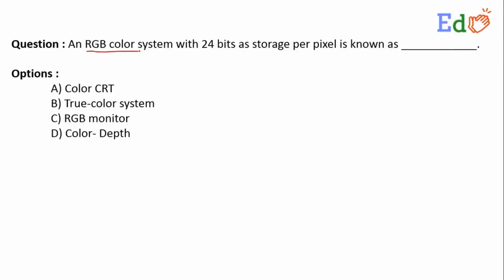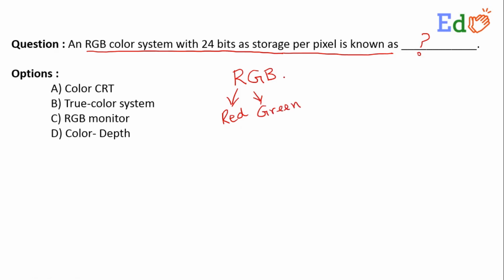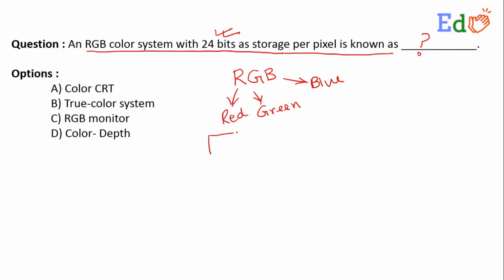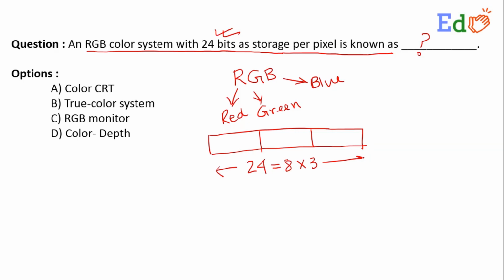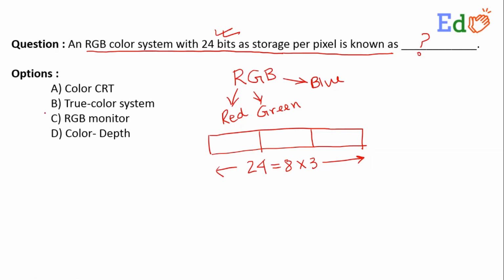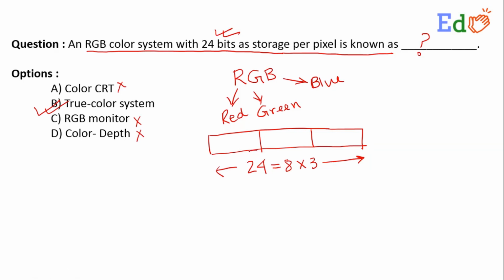An RGB color system with 24 bits as storage per pixel is known as _____________.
EdCLAP is an educational portal for serving best to the students. Computer Graphics is one of the important subjects which contains Question Answers, Lectures Videos and Live Sessions. We keep uploading the videos.